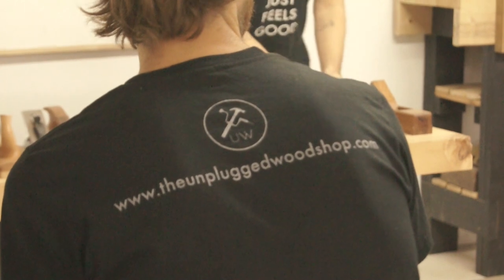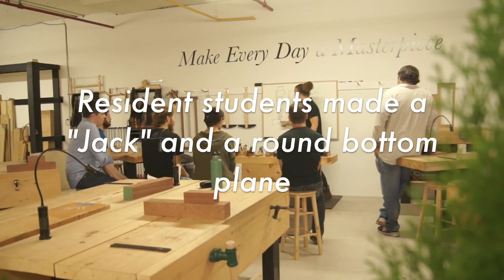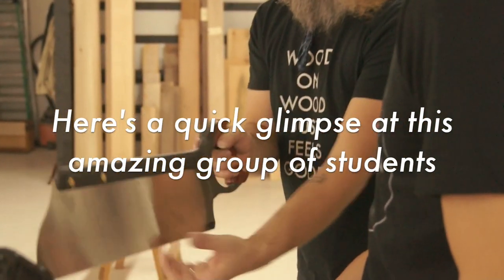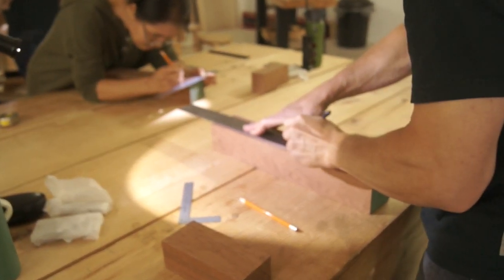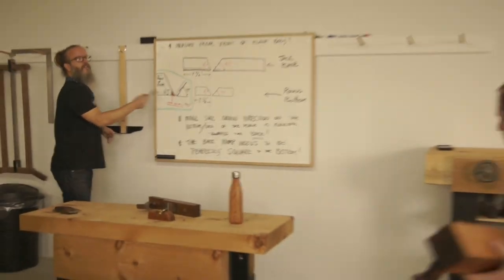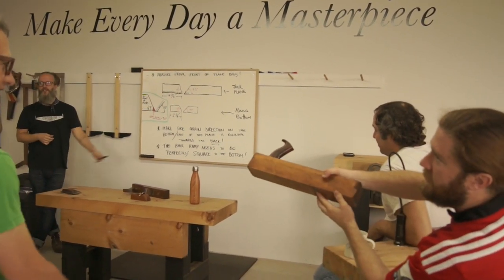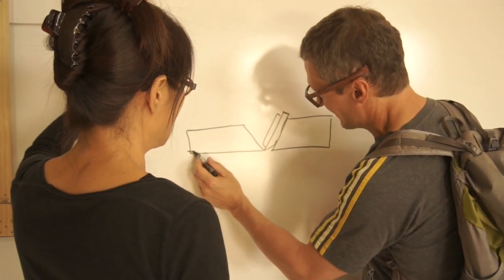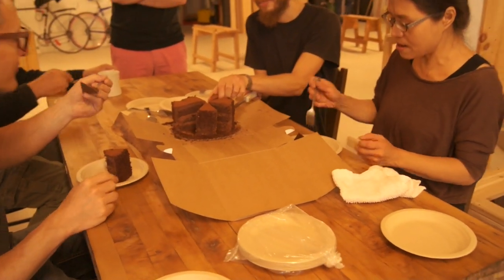How to Make a Wooden Hand Plane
Here's a quick look at our Artisan Program. During week two of our 10 week program, the residents made two wooden hand planes, a Jack and a Round Bottom. For more information about our 10 Week Artisan Program, visit:

This video was shot and edited by Justin Starr.